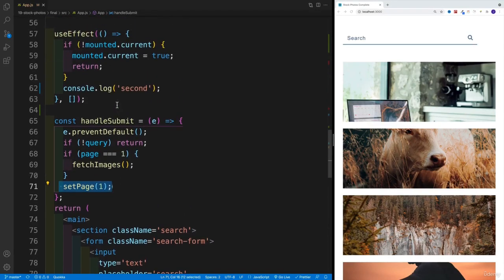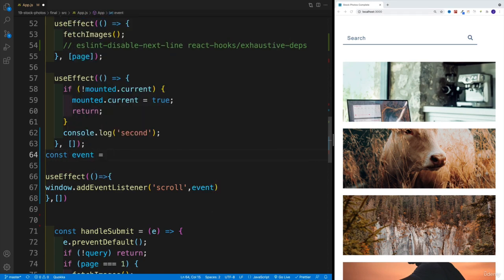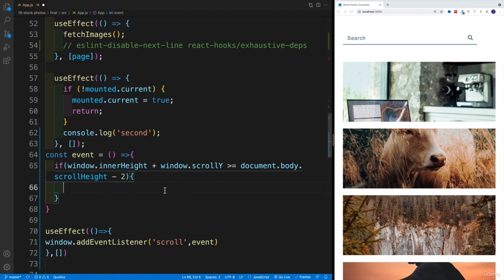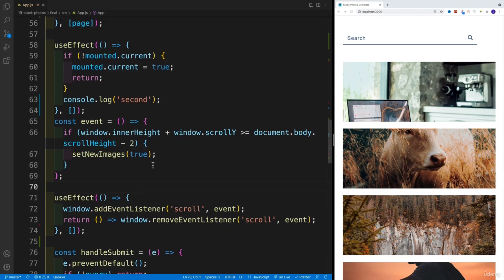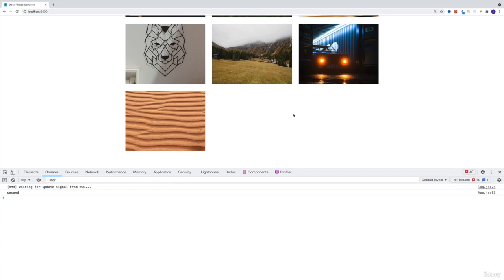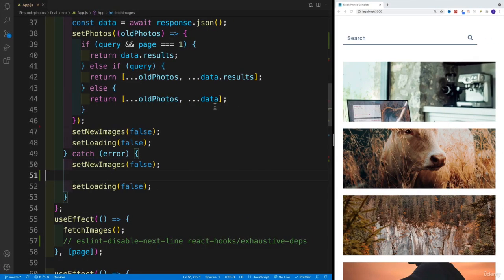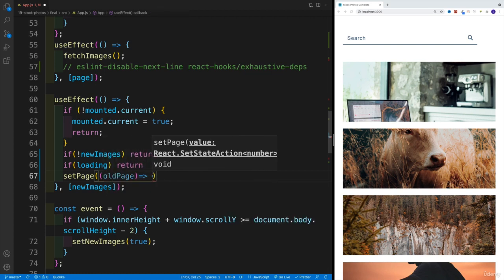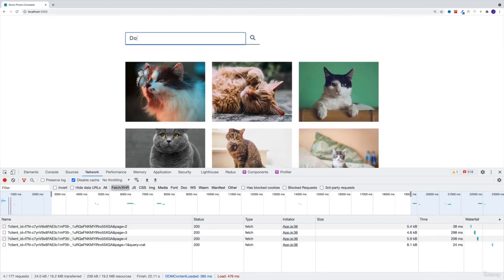12. Stock Photos